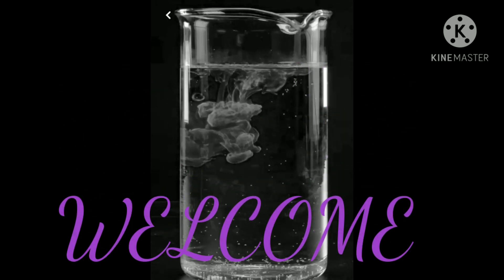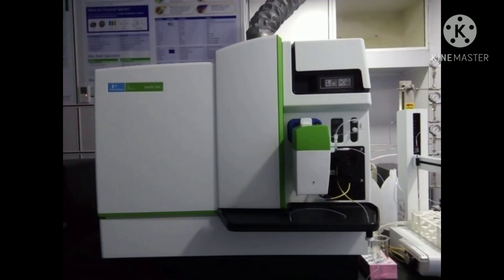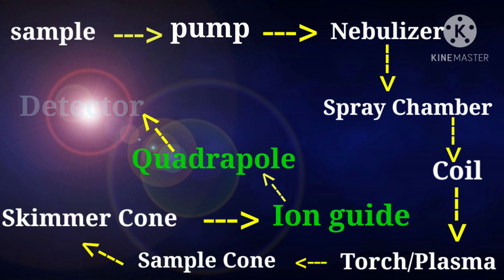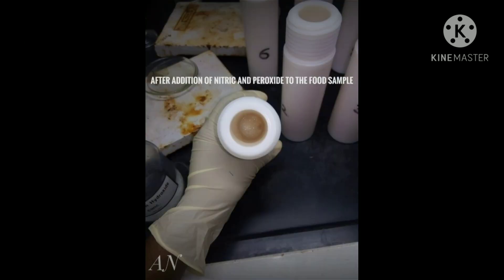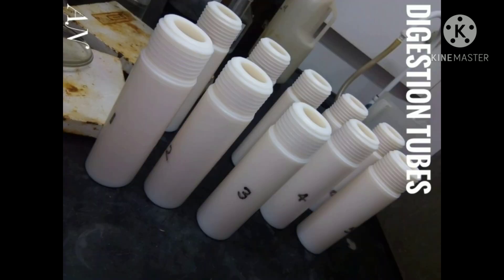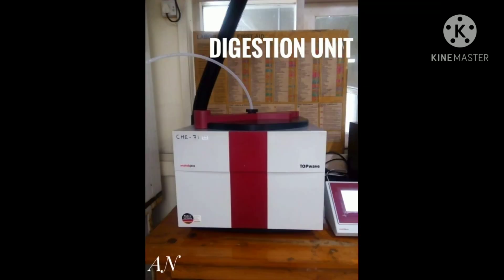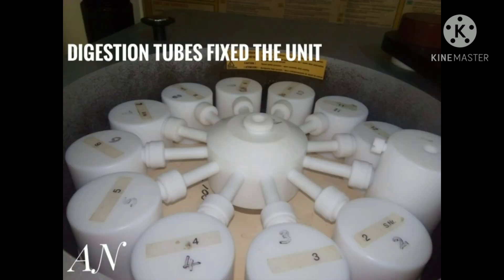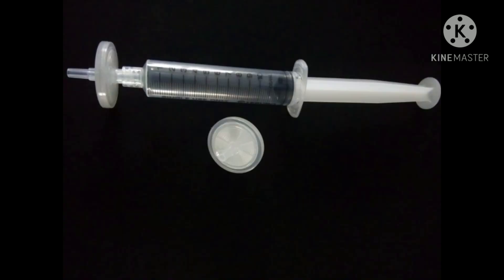Sample Preparation For ICP-MS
ICP-MS ( inductively coupled plasma mass spectrometry ). Used and inductively coupled plasma to ionize the low or ultra low concentrations elements. Then atomizes the sample and make the atomic ions, then detected.

Here we discribe about sample preparation for heavy metal detection  of foods by using ICP- MS

Pc gose to Aruna Christella​​💪.